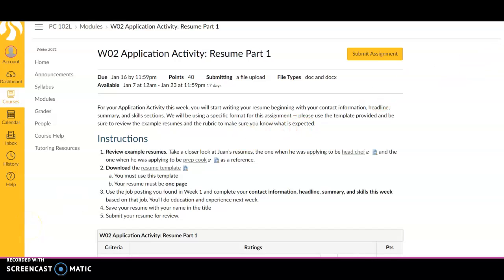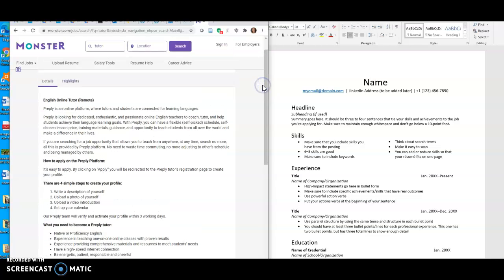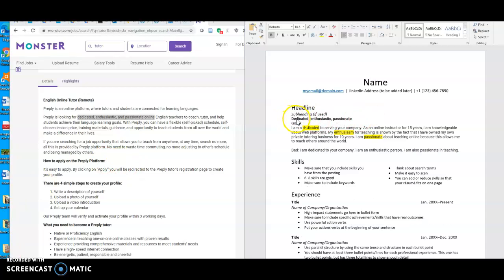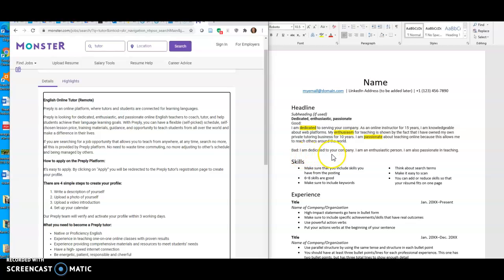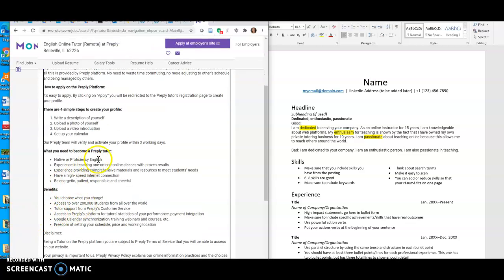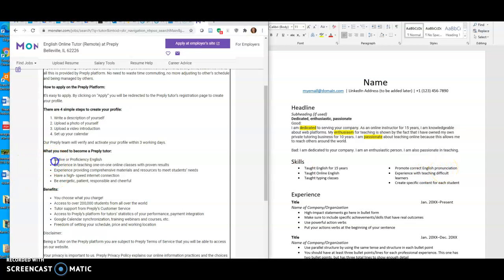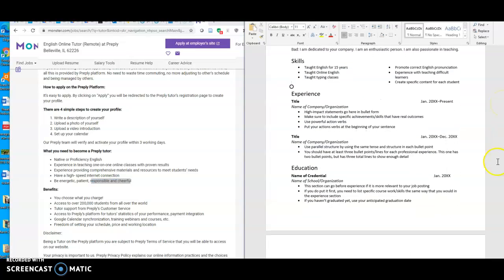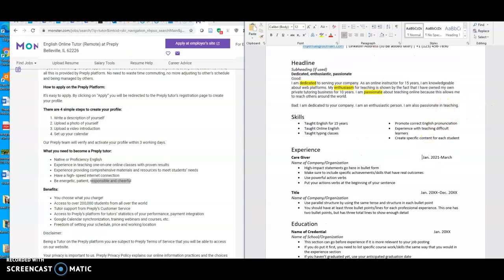Week 2: Resume Part 1